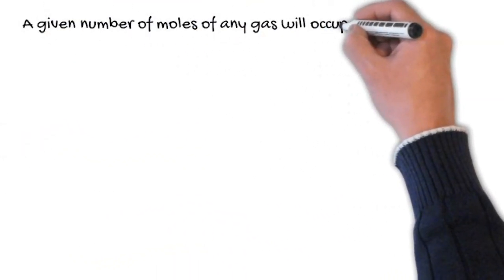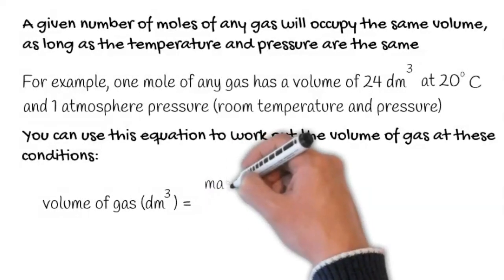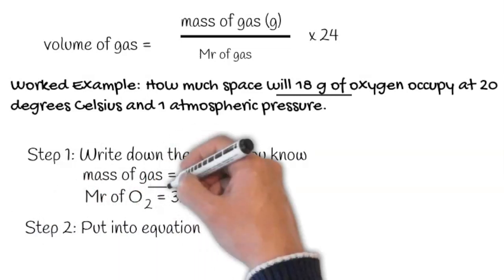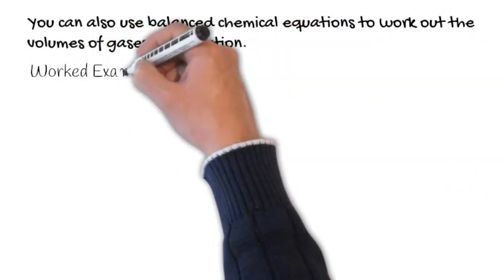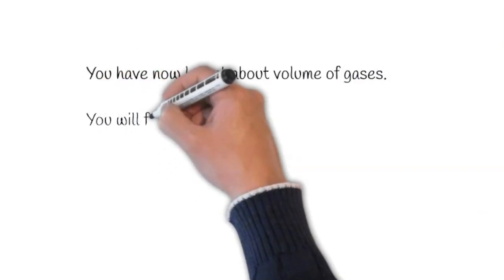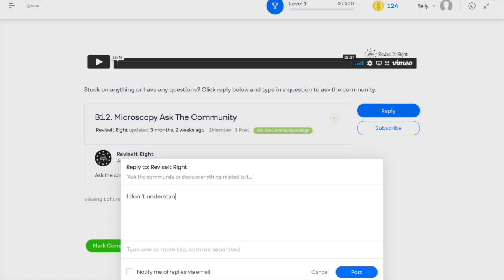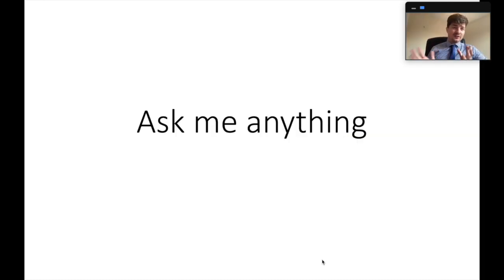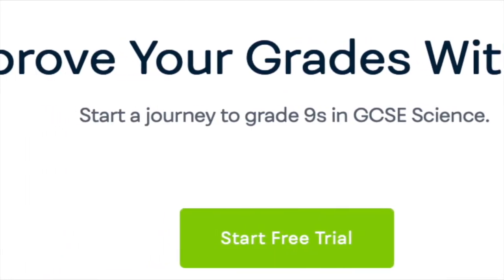11 GCSE Volume of Gases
Revision notes:

Section 1: Volume of Gases

In the same way that we can calculate moles of solute in solution from the volumes, we can calculate the number of moles of a gas by the amount of space it takes up (its volume). We can use the formula:

moles of gas = volume of gas / 24

This equation only works at room temperature and pressure (20°C and 1 atmosphere). This is because 1 mole of any gas will occupy 24dm3 at room temperature and pressure.

Worked example: A gas occupies 3200cm3 at room temperature and pressure. How many moles of gas are present?

1.Find the Values you know

Volume = 3200 cm3

2. Convert

Convert 3200cm3 to 3.2dm3.

3. Input into the equation

Moles of a gas = 32 ÷ 24

4. Calculate

 = 1.33 moles